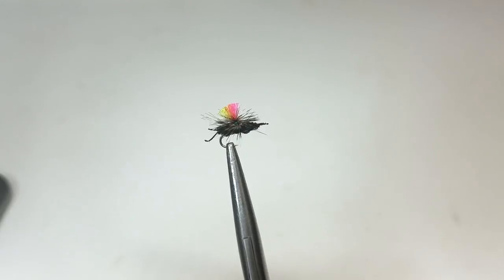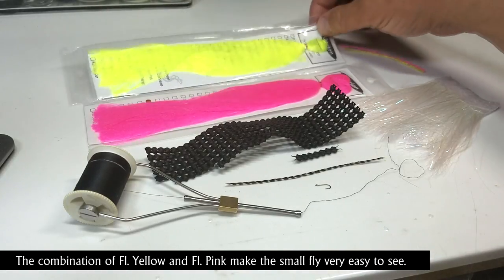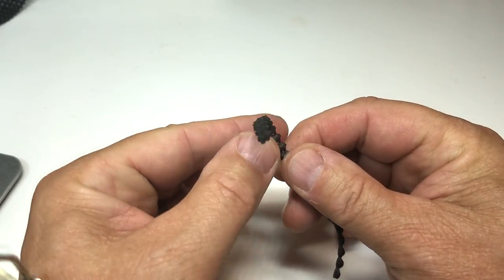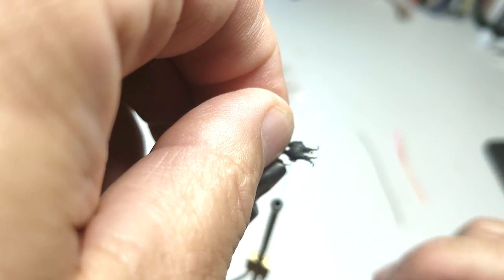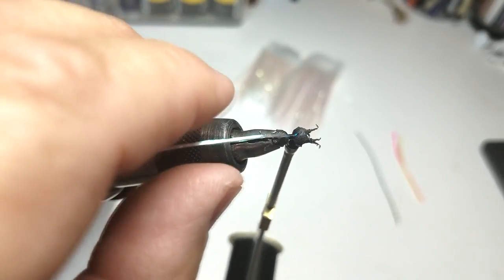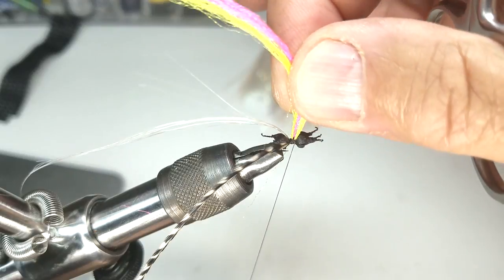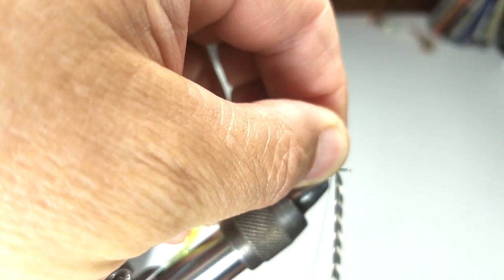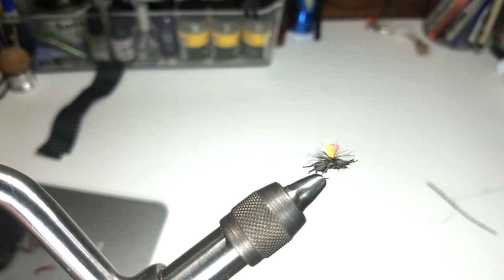The Cupboard Ant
Learn how to tie a highly effective ant pattern using common shelf lining material.